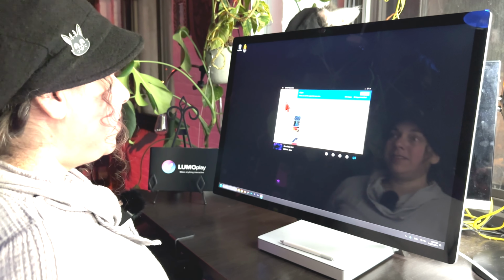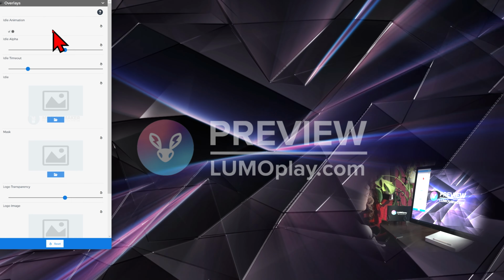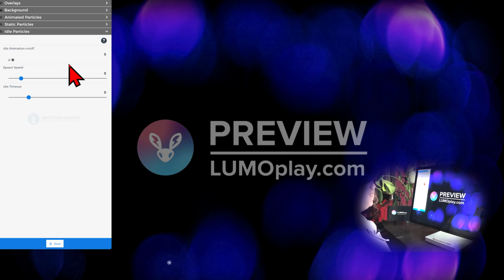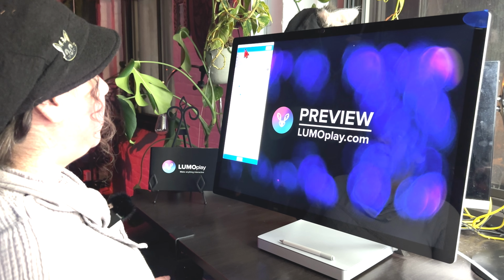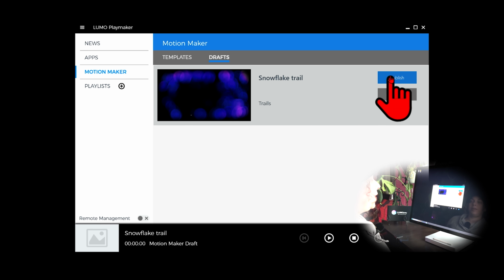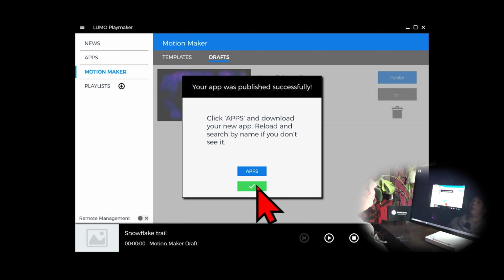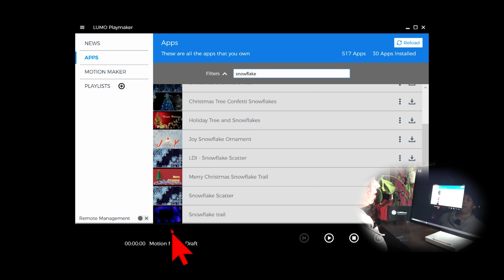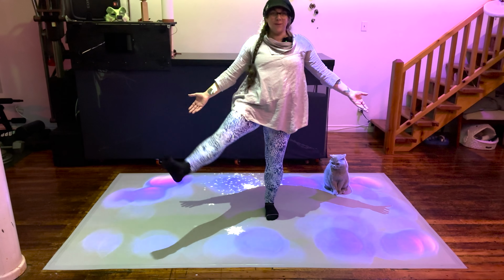How to make an interactive snowflake trail floor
Learn how to make a custom interactive floor for any projector in under ten minutes with this fun tutorial. Chapters provided below.

LUMOplay software works with any projector, and includes easy to use templates so you can create custom immersive experiences for your event, agency, or school.

00:00 Introduction
00:13 Launching the Trails template
00:27 Overlays
00:50 Standard screen resolutions
01:03 What are overlays for?
01:19 Customize the background
01:52 The two kinds of particles in the Trails template
02:02 Animated particles
03:22 Static particles
04:10 Idle particles
05:02 Saving and publishing your custom interactive floor effect
06:47 The final result
07:08 How to contact LUMOplay